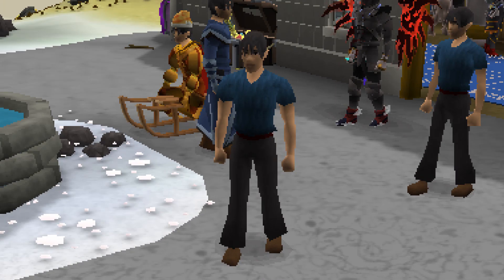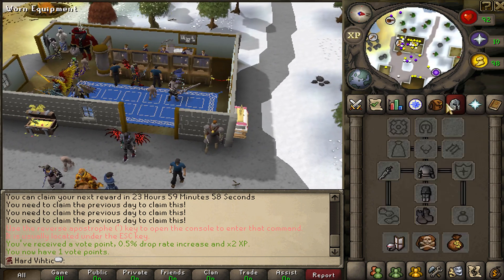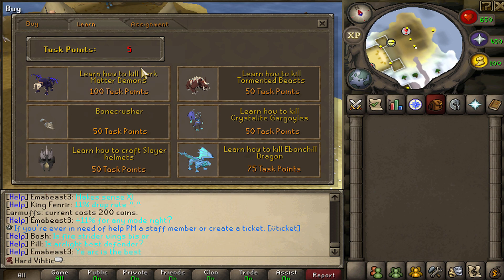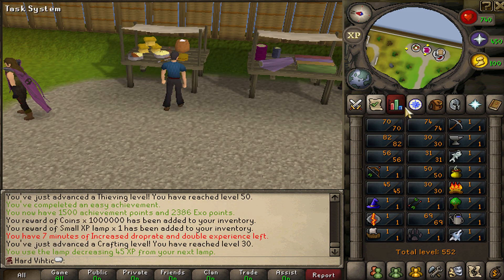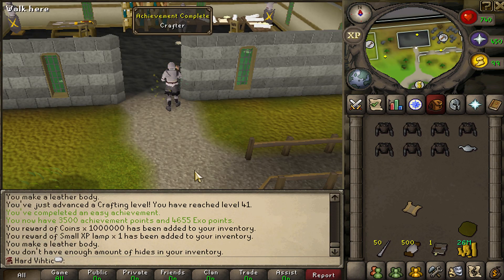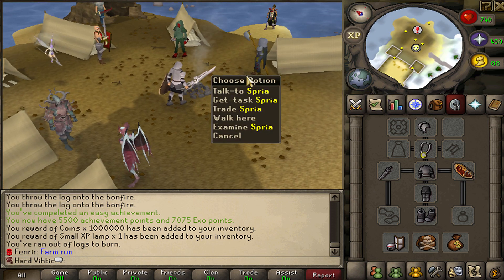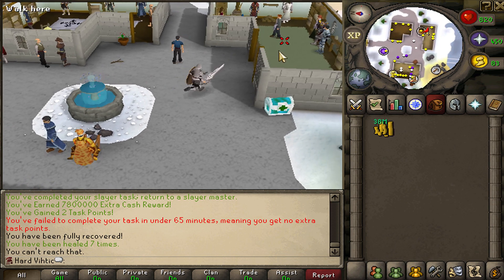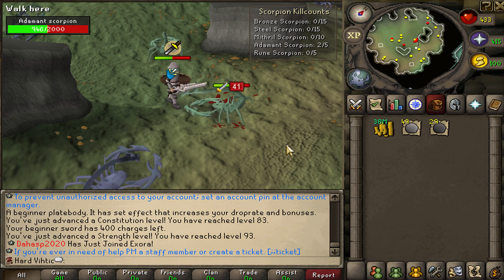Exora : HARDCORE Iron Man : EP1 : *BEST* Way To Start an Iron (TORMENTED GIVEAWAY!) RSPS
1st : Tormented Rapier
Winners: Not Chosen

1. Like the video
4. Coment your Exora IGN below

➤Snapchat⎯⎯⎯⎯⎯⎯➣SeanRF